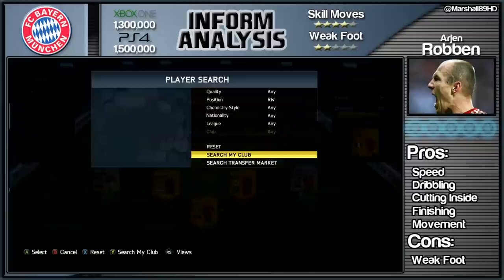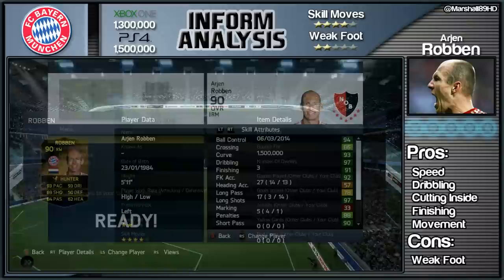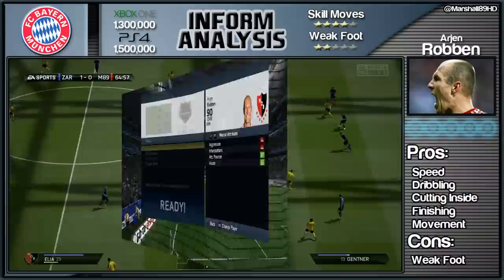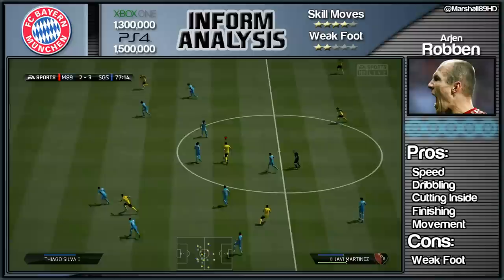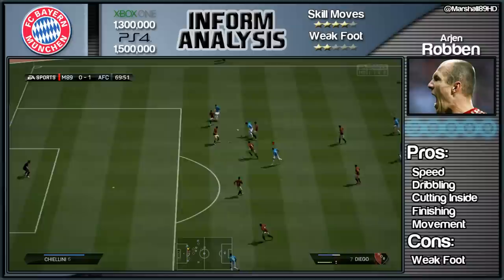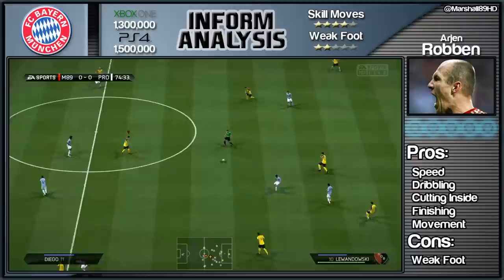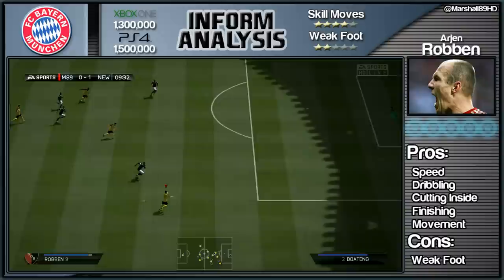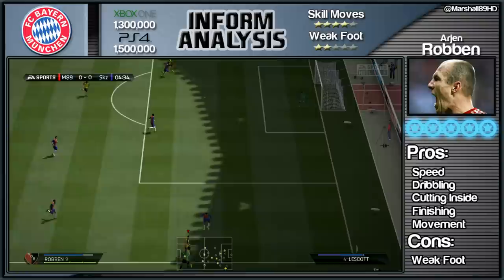FIFA 14 UT - Inform Analysis - SIF Robben || Second IF Ultimate Team Player Review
Bayern Munich winger Arjen Robben has a second inform and becomes the latest Inform FIFA 14 Ultimate Team, Team of the Week, card to be reviewed. Will the Holland International be worth your coins?

Full TOTW 25 squad:

GK: Geoffrey Jourdren, Montpellier HSC
CB: Mats Hummels, Borussia Dortmund
CB: Thiago Silva, Paris Saint-Germain
CB: Lorik Cana, Lazio
RM: Moussa Sissoko, Newcastle United
LM: Nico Gaitán, SL Benfica
RM: André Schürrle, Chelsea
RM: Arjen Robben, Bayern München
ST: Carlos Tévez, Juventus
ST: Christian Benteke, Aston Villa
ST: Aduriz, Athletic Club de Bilbao

SUBS

GK: Marek Štěch, Yeovil Town
CB: Vilmos Vanczák, FC Sion
LM: Luke Freeman, Stevenage
LM: Pione Sisto, FC Midtjylland
CF: James McFadden, Motherwell
ST: Leigh Griffiths, Celtic (Wolverhampton Wanderers)
ST: Yann Kermorgant, Bournemouth (Charlton Athletic)